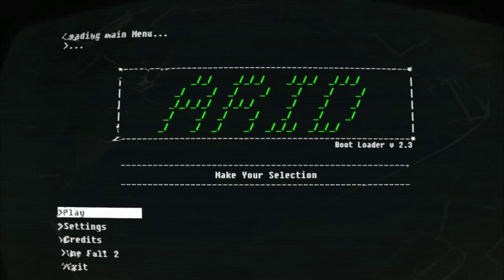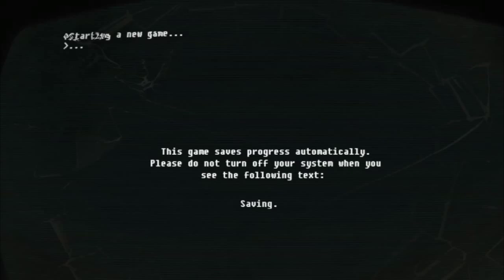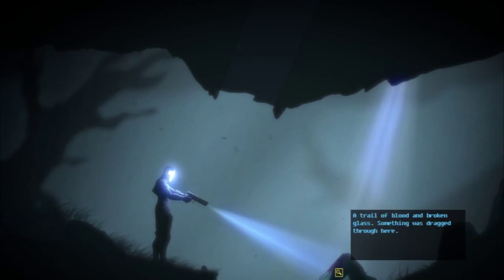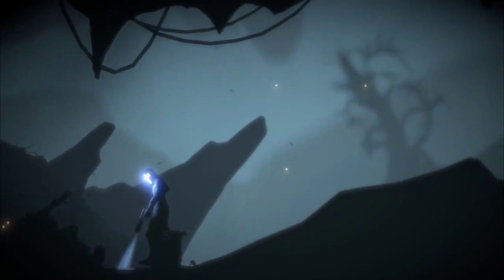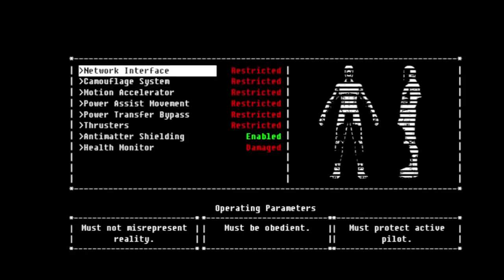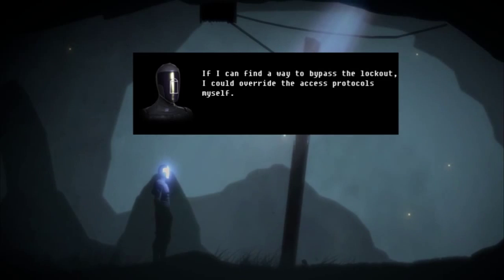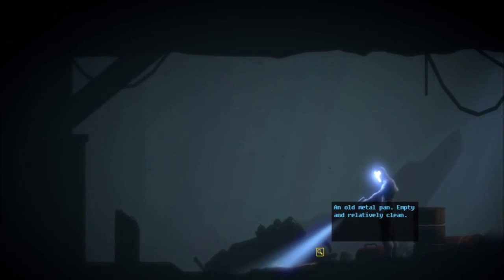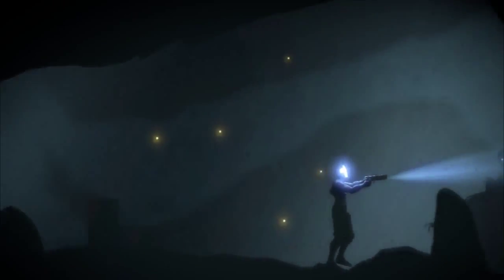[The Fall] Booting OS Kernel (Part 1)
Please insert Disk 1.